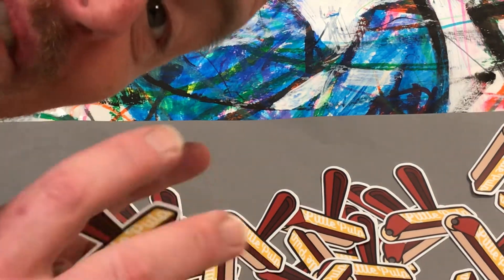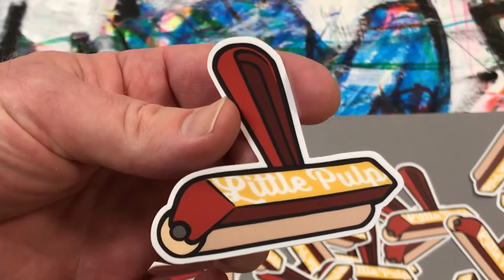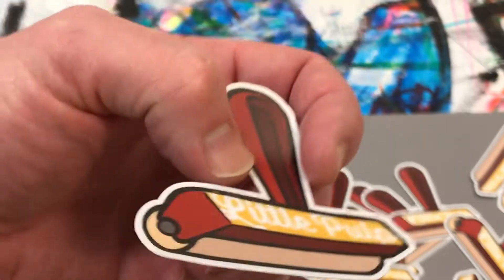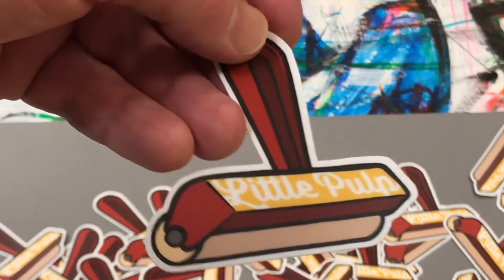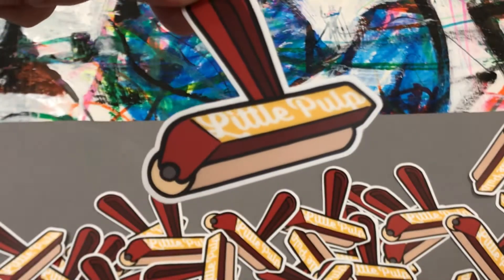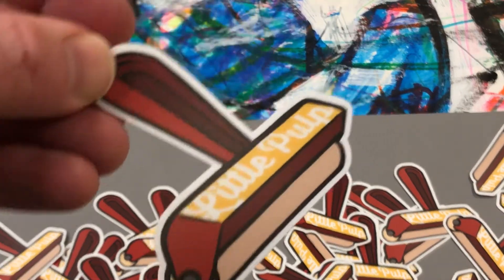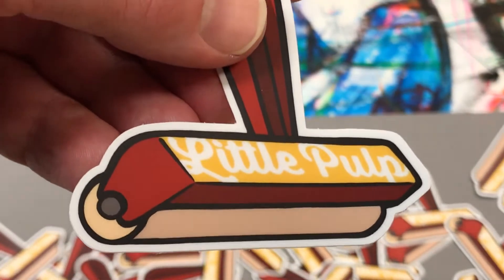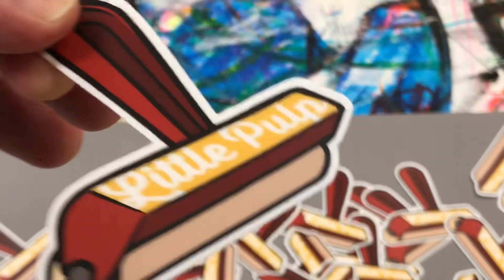The Little Pulp brayer sticker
Kids love working with our brayers - so we created a vinyl sticker for them. Stick to your water bottle, iPhone case, laptop - take a bit of Little Pulp home with you.